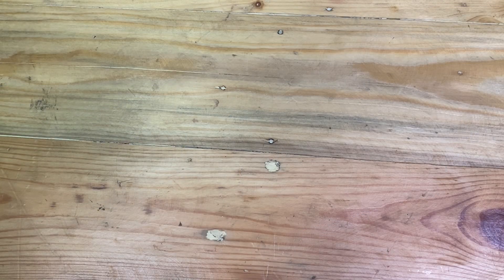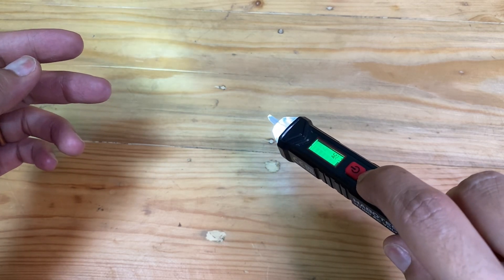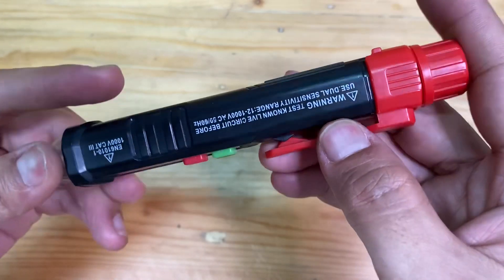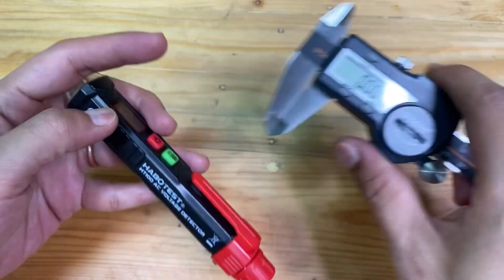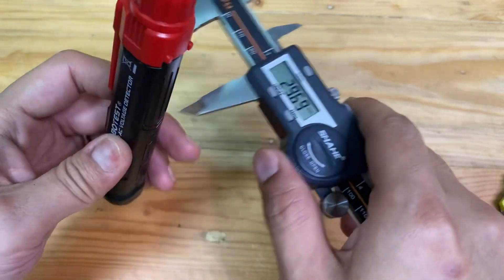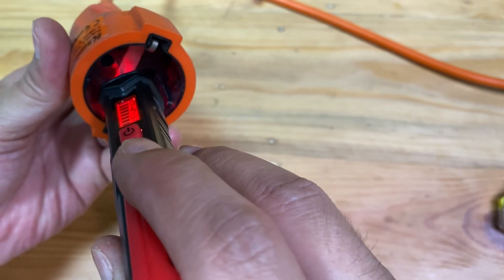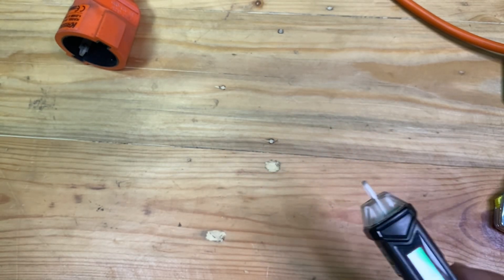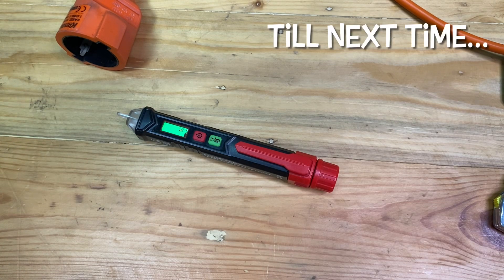Habotest pen HT100 ac voltage tester